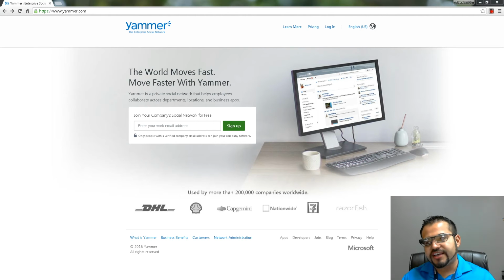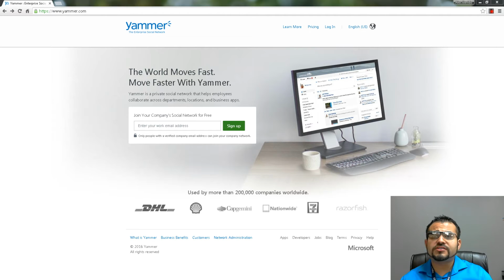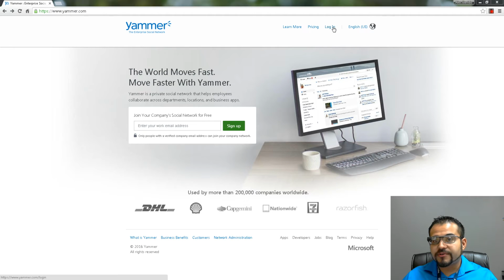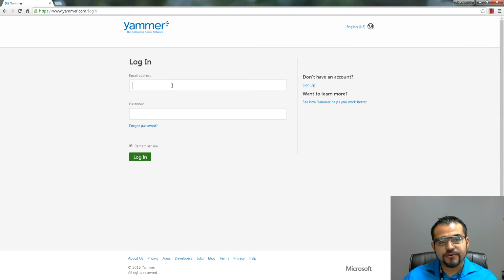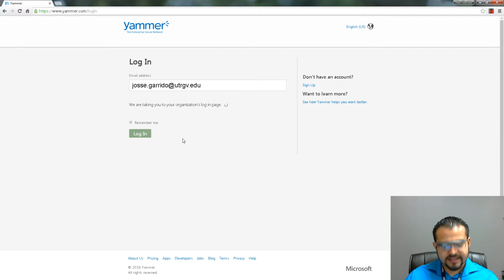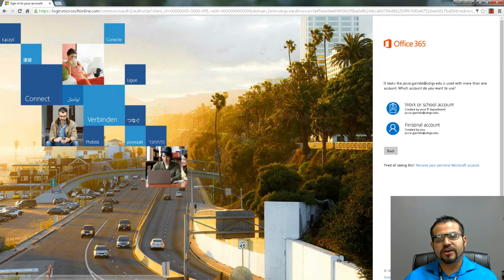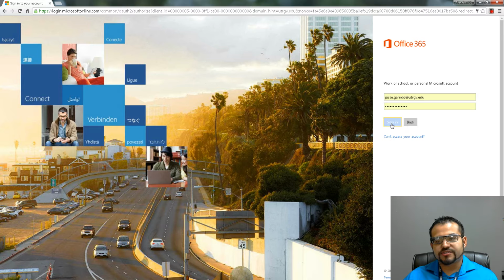Using the UTRGV Yammer App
The UTRGV Yammer App is an internal social media network that is available to all people who work at our institution.